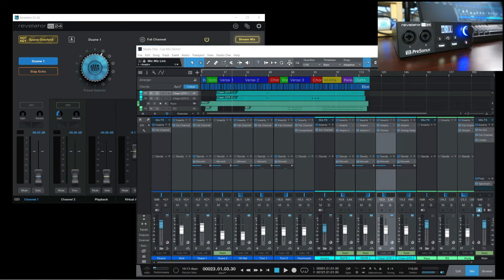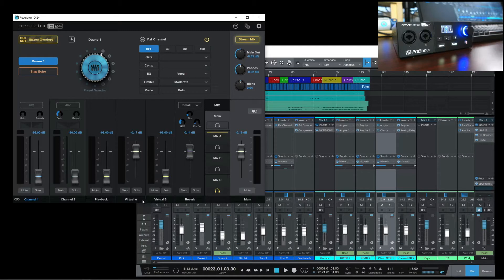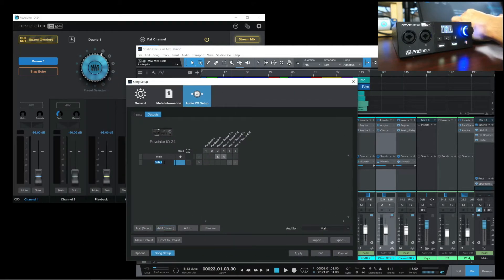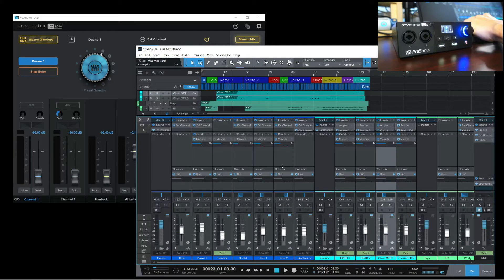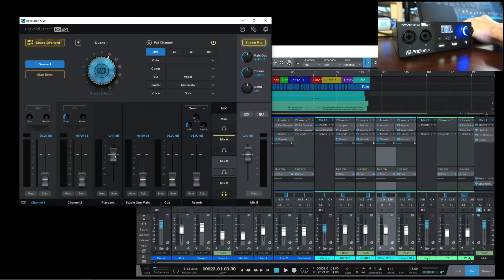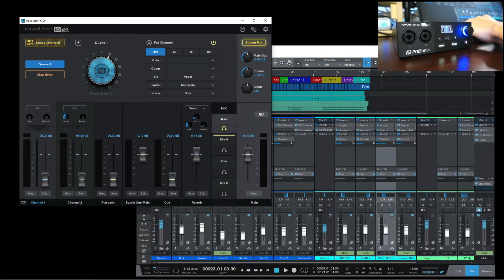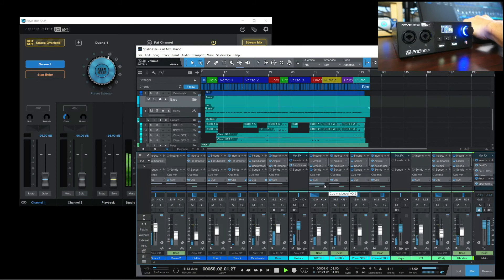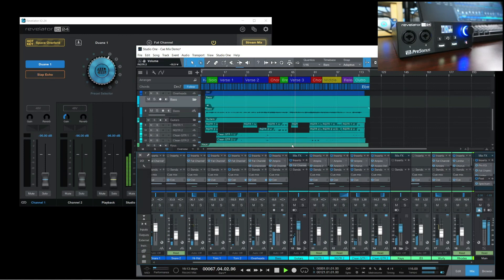Revelator IO24: Cue mix set up in Studio One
I really love the routing possibilities available in the Revelator IO24. Here, I'll show you how to set up a Cue mix in Studio One, utilizing the Revelator IO24s virtual inputs, multiple mixes, and assignable headphone source.